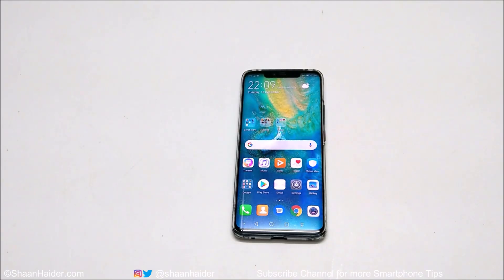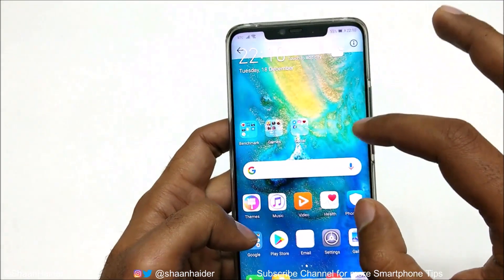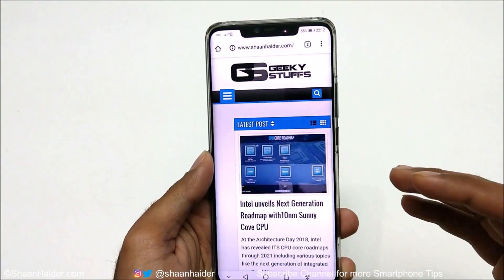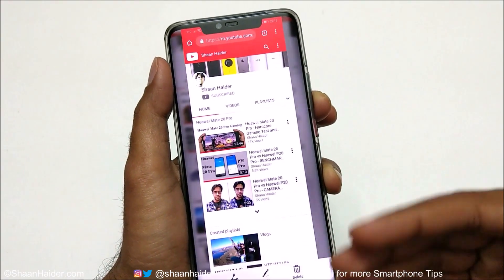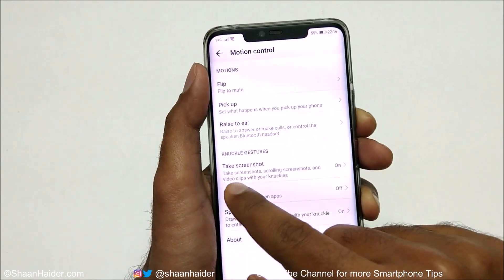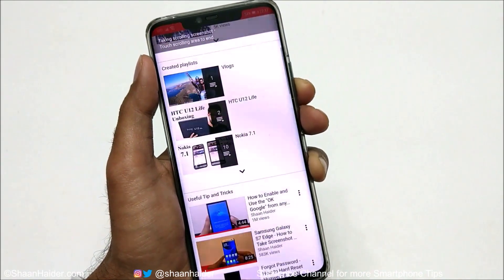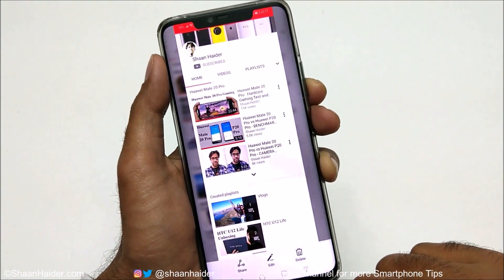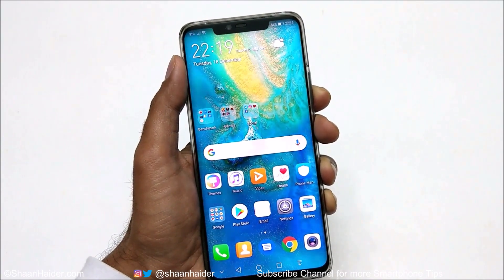How to Take Screenshot on Huawei Mate 20, Mate 20 Pro (Six Methods)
How to take screenshots on Huawei Mate 20, Mate 20 Pro, Mate 20 X or any Huawei smartphone.